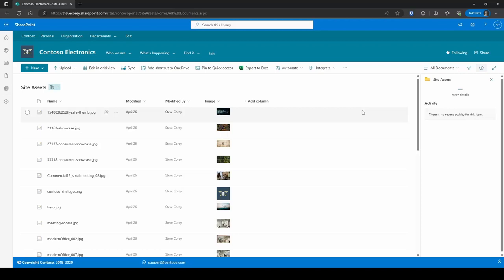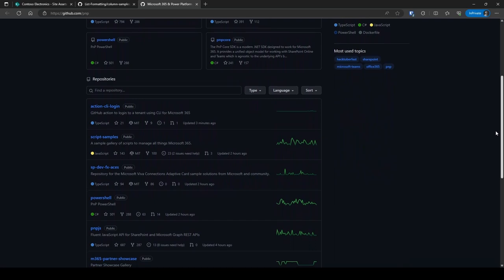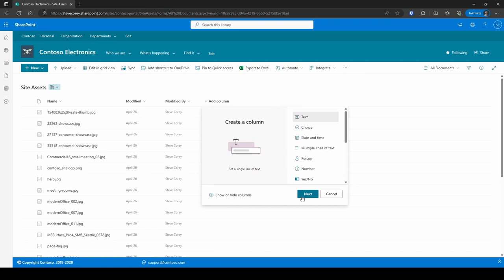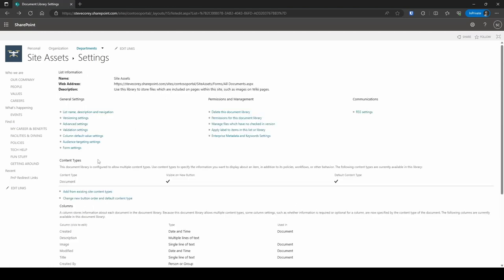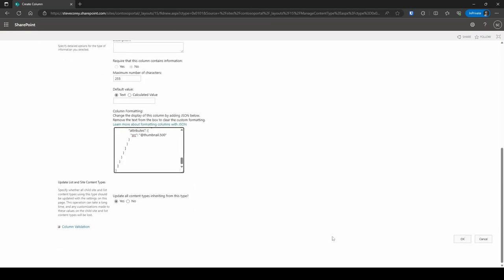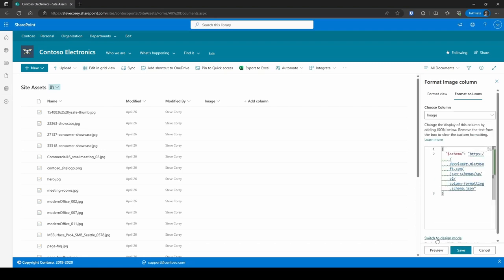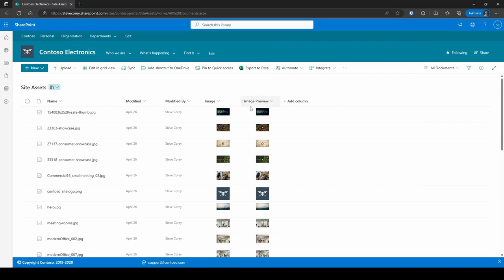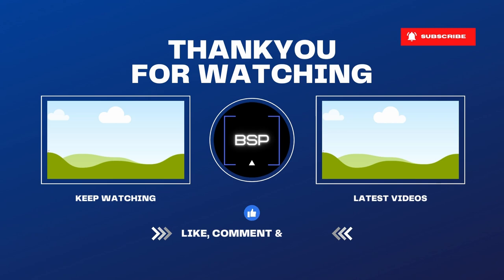SharePoint JSON List Formatting - Image Preview Full Solution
Ready to level up your SharePoint prowess? Discover this groundbreaking power of JSON list formatting for instant and captivating image transformations!

🆓 My guides, cheat sheets, and freebies

🔥 Get My Newsletter - SharePoint Insights🔥

In this video, we delve deep into the world of SharePoint customization. Using advanced JSON formatting, you'll effortlessly craft dynamic image previews that bring your SharePoint libraries to life.

Our expert-led tutorial takes you through seamless installation and implementation. Whether you're new or a seasoned pro, our step-by-step guide ensures a smooth experience. Say farewell to boring libraries and embrace the magic of automated image previews through JSON formatting!

Join us for a real-world example showcasing how this JSON technique revolutionizes content presentation on SharePoint. Whether you're a designer, content creator, or SharePoint aficionado, this tool is your key to elevated user interaction.

Don't miss out on the transformation! Unleash the full potential of SharePoint image formatting with this unique JSON formatting method.